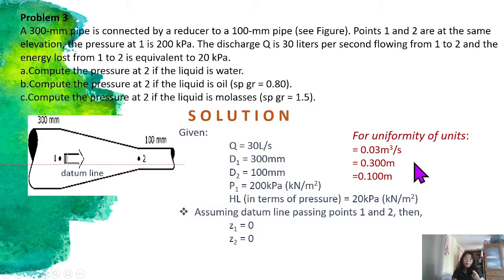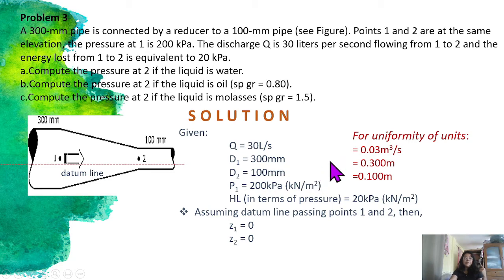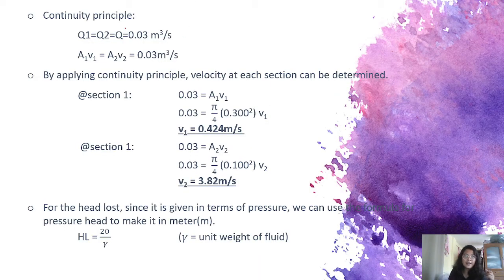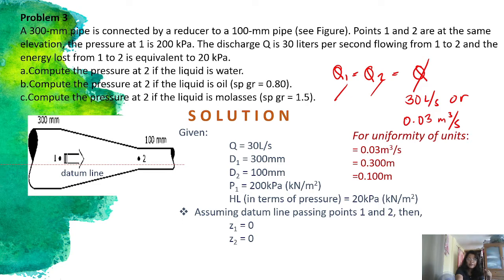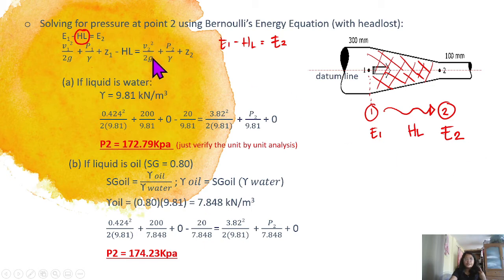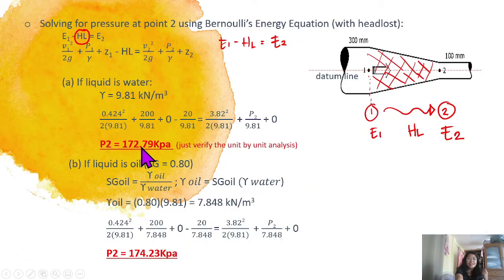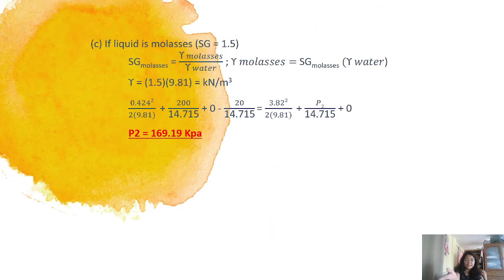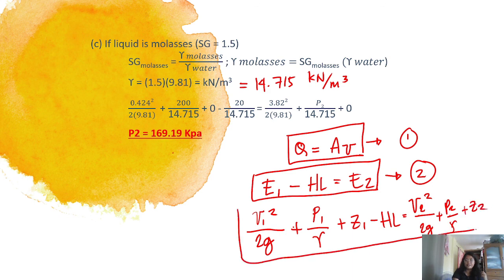Example Problem 3 Fundamentals of Fluid Flow